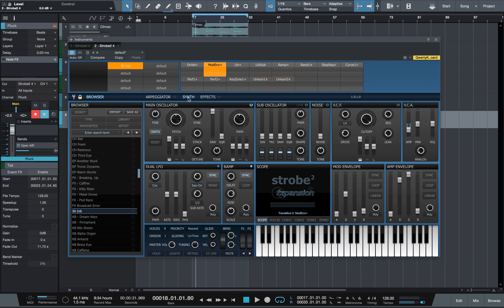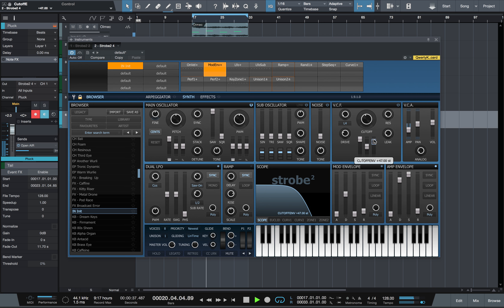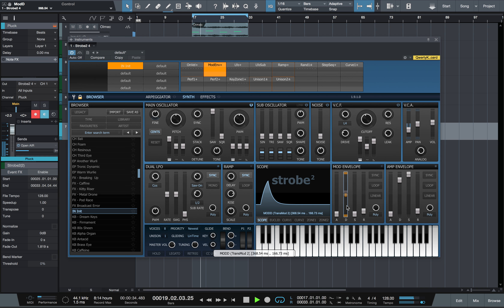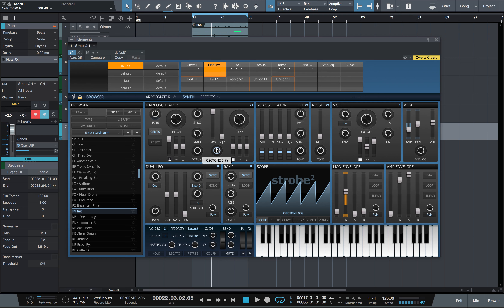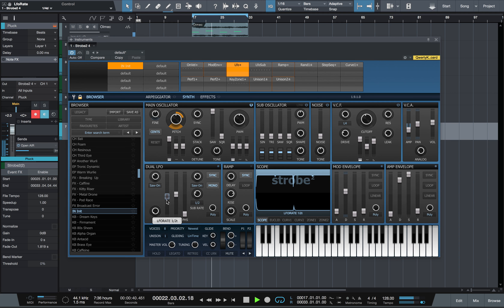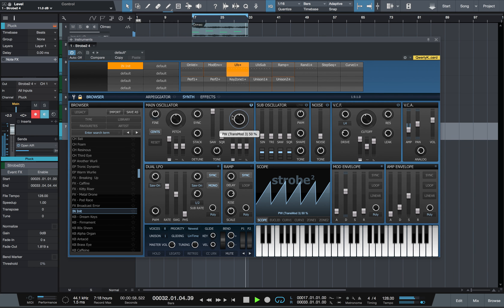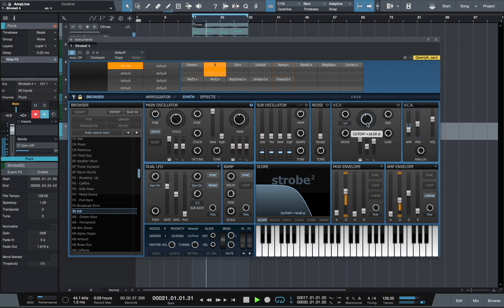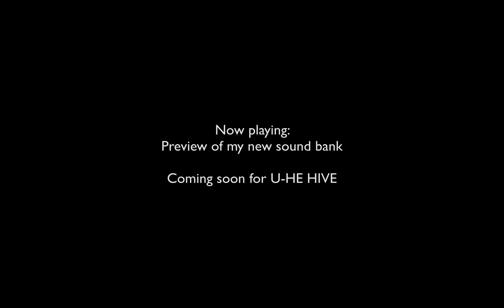Programming Tighter Synth Sounds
In this video I'll show you a few techniques to getting a higher synth sound. This is applied to a pluck sound, but can be applied to any sound with a transient to give it a bit more punch.

Used in this video is the new Expansion Strobe2 synth, not out yet as it sounds great and has a graphic display which shows exactly whats going on with the envelopes.

Do check out my sound design work and let me know what else you'd like to see, in the comments below!